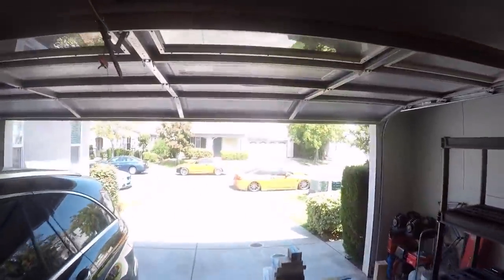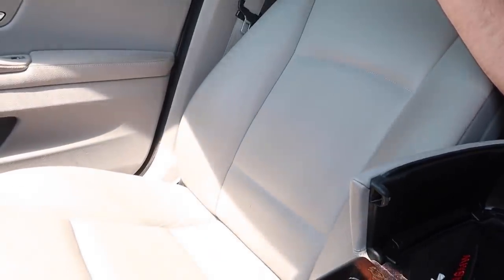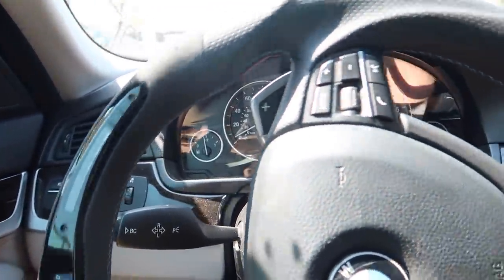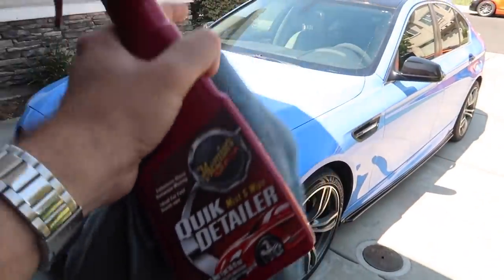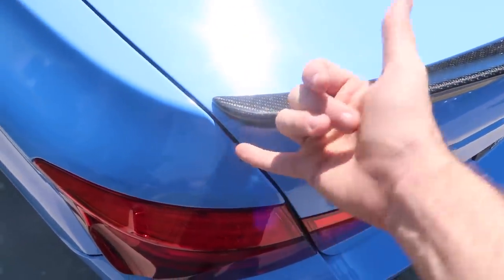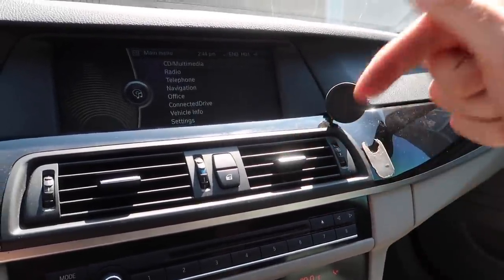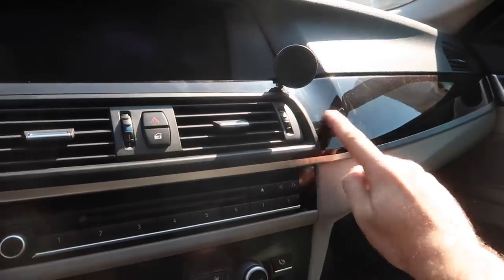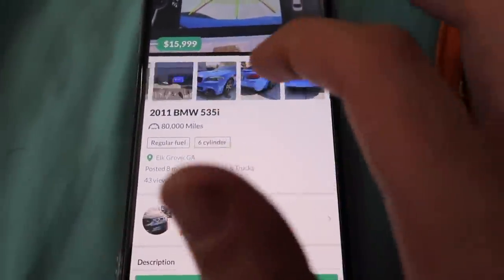Final Mod And Final Drive With The 535I :(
Use code "NOUR5" at Kiesmotorsports!

MW 435I MOD LIST:
KiesMotorsports (NOUR5)
BurgerTuning
ShineArmor (NH10)
AzaAutoWheel
Suvneer
Valvetronic (NOUR)
FitedRacing
TireWheelZone